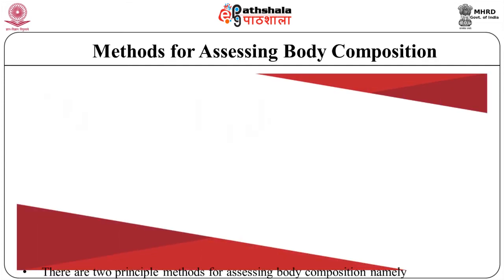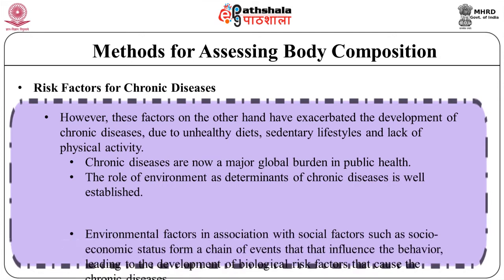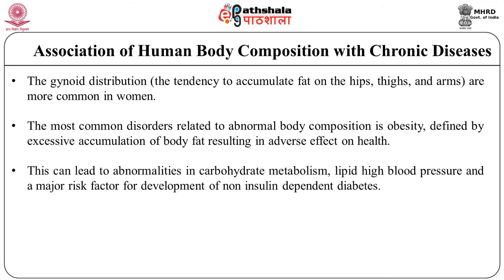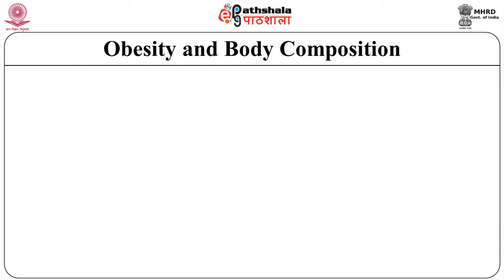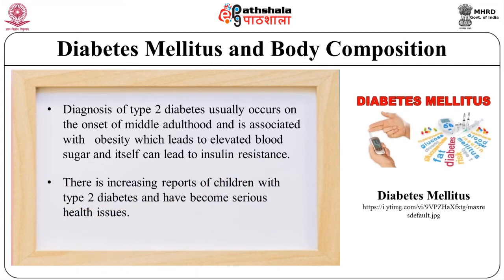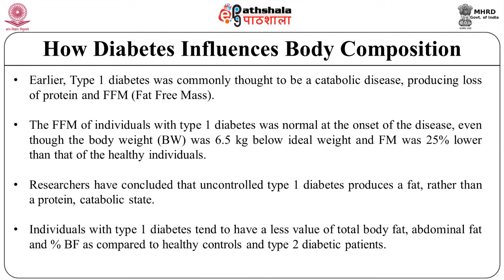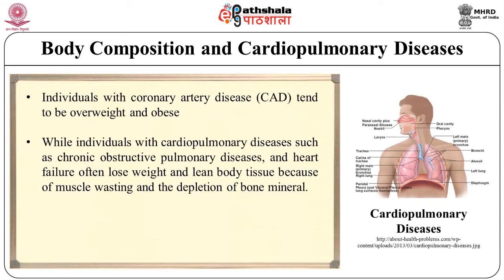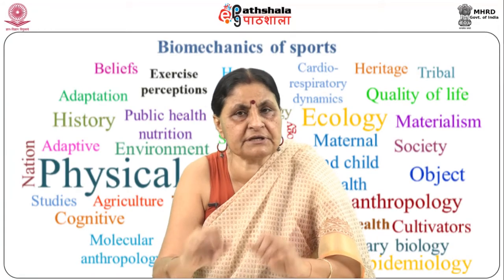Chronic diseases and body composition